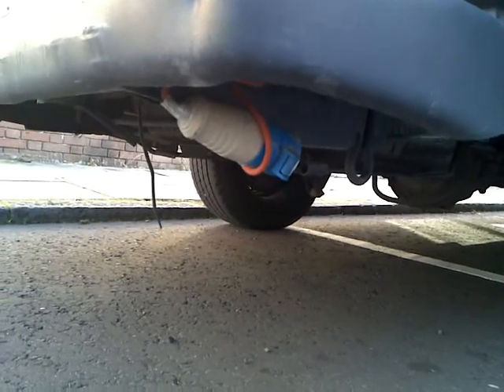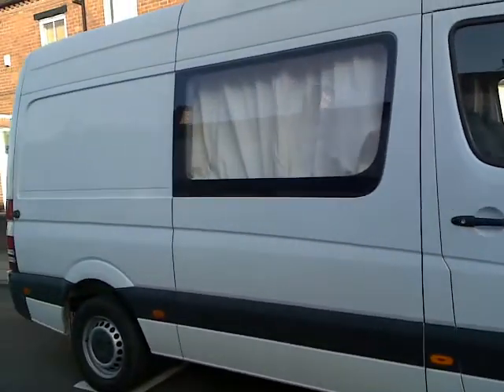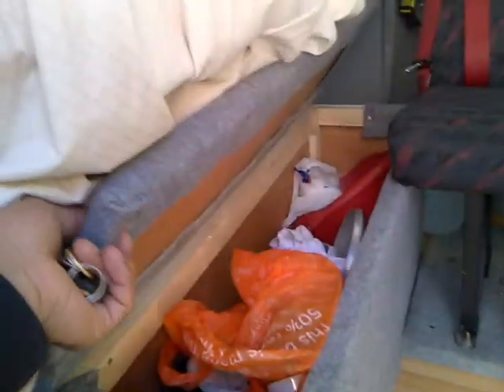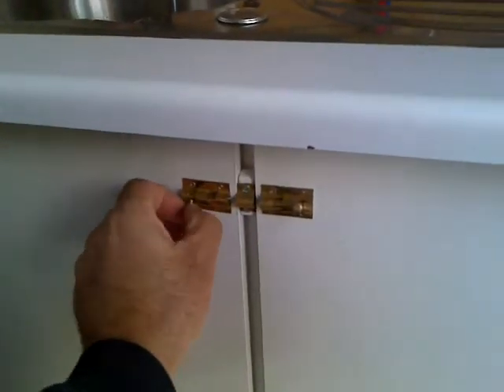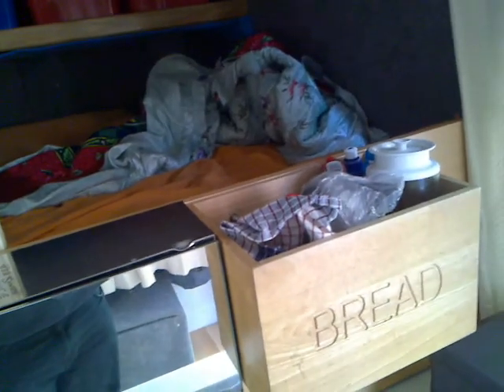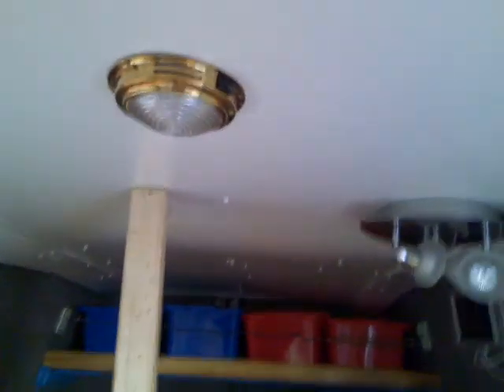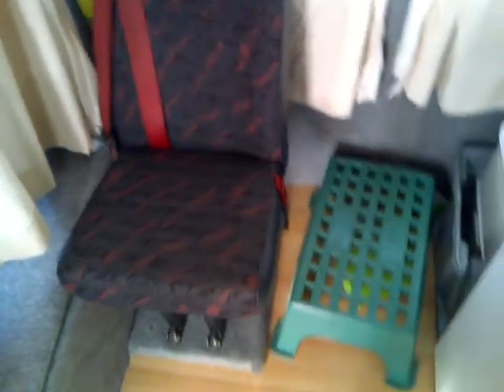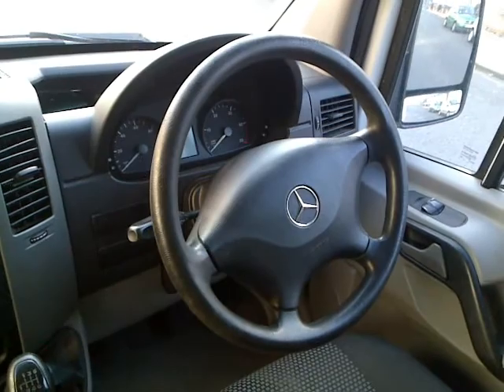campervan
campervan conversion
campervan 311 mwb mercedes benz sprinter 2007